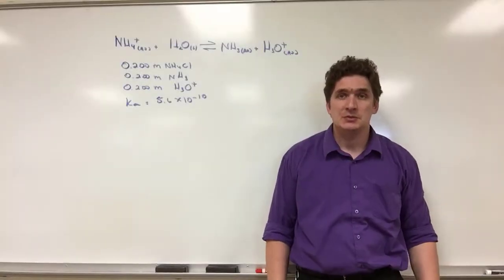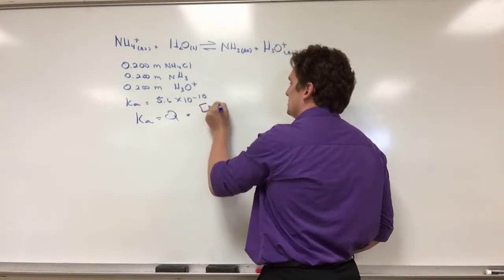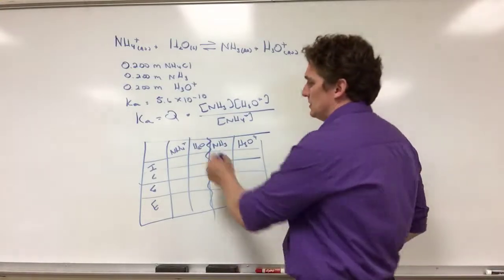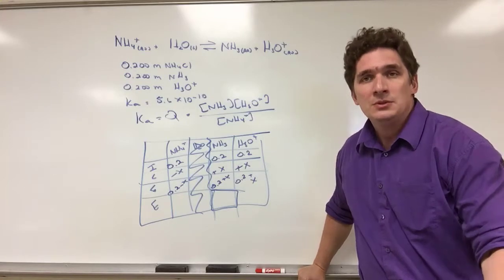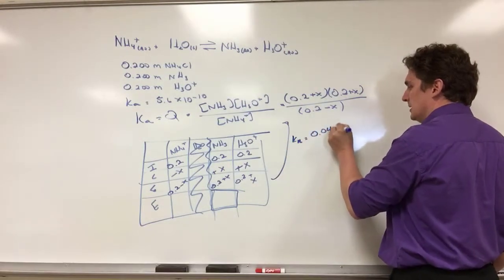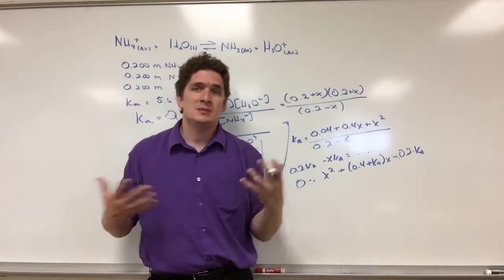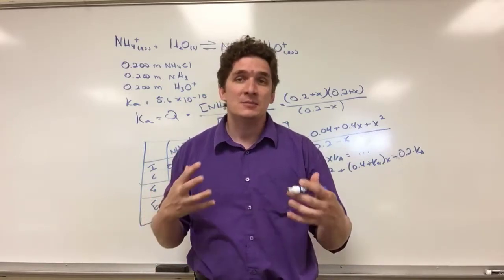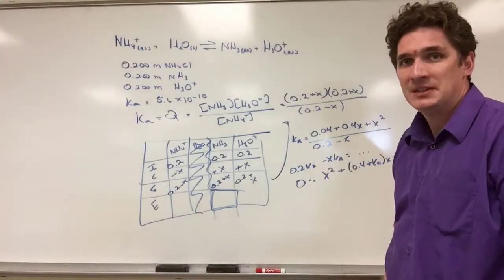Solving Very Hard Equilibrium Problems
In this video, we talk about how to set up very hard equilibrium problems, drawing back on what you've learned from previous videos